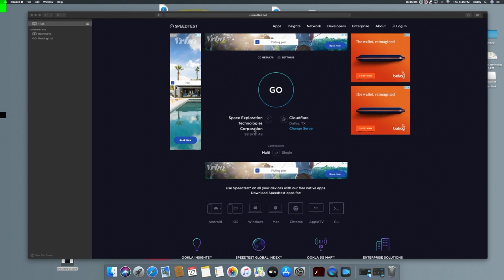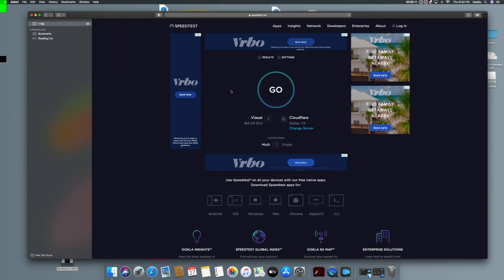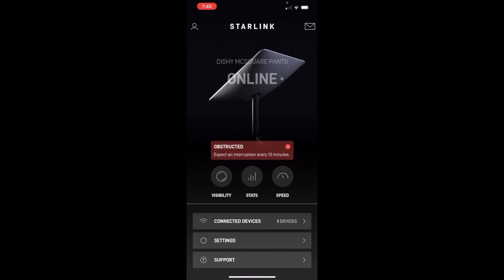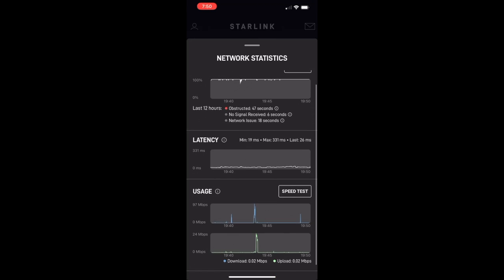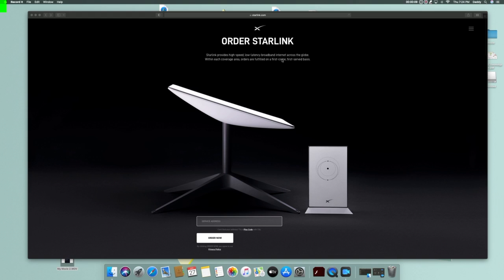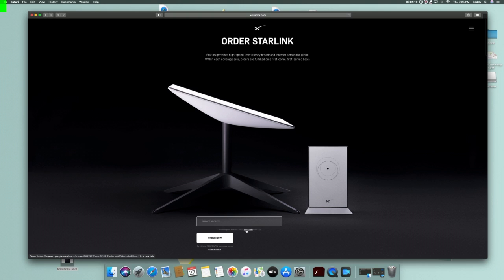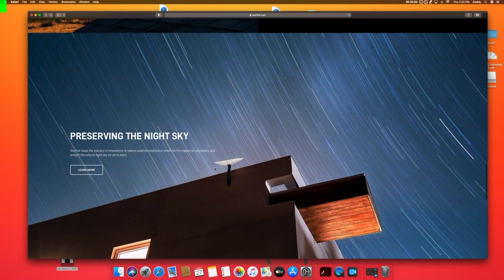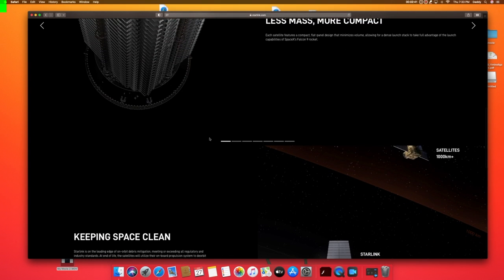StarLink VS Viasat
I got my Starlink last week and have been testing it and comparing to another satellite company called Viasat.